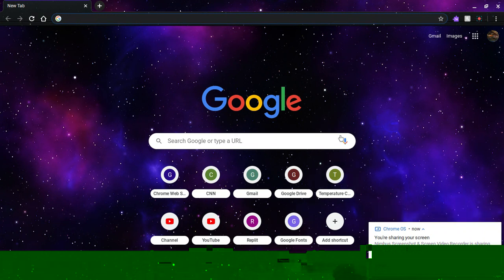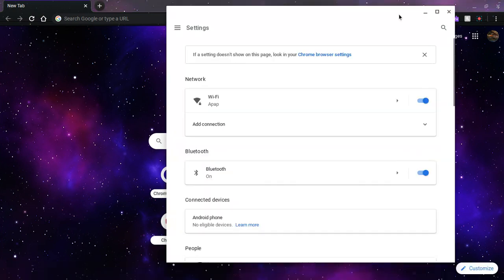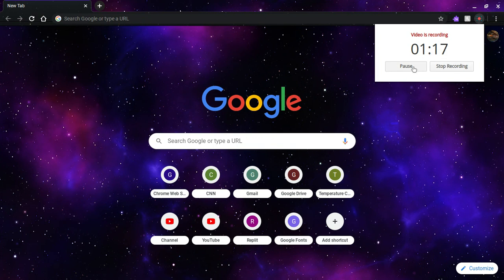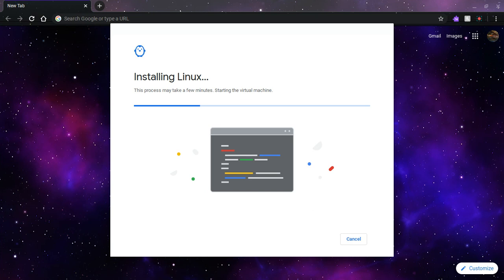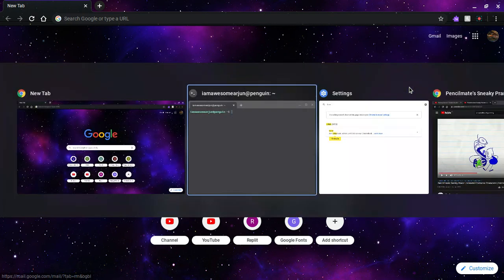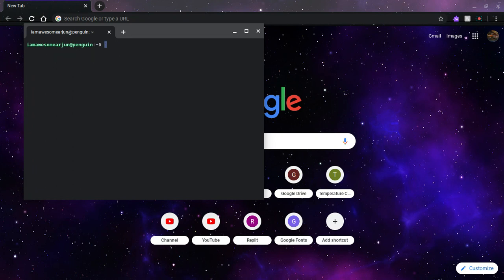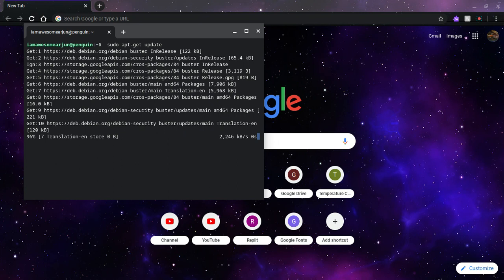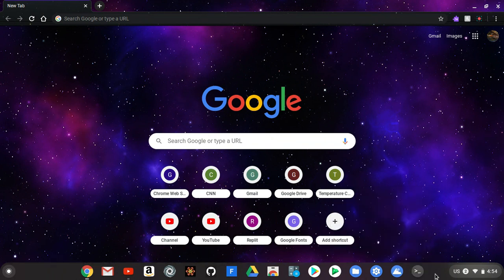How to turn on linux beta on a chromebook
Today I showed you how to turn on linux beta on a chromebook!